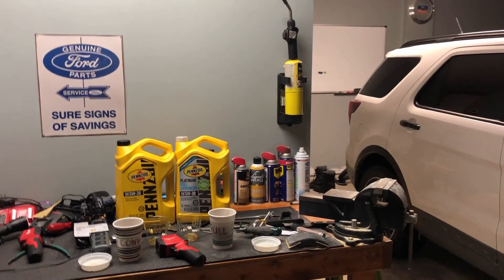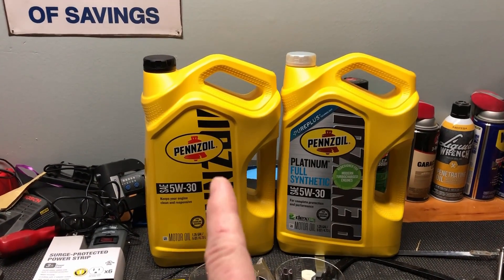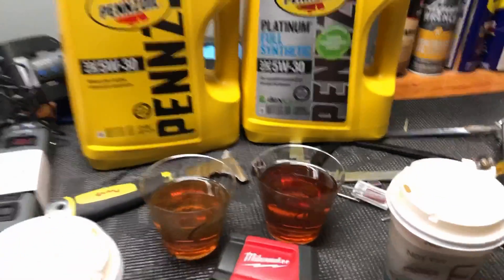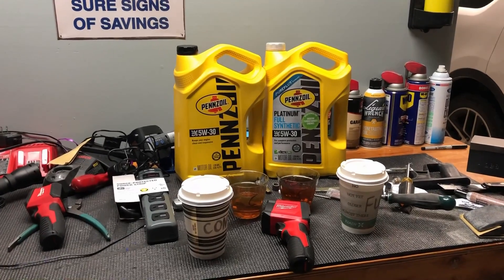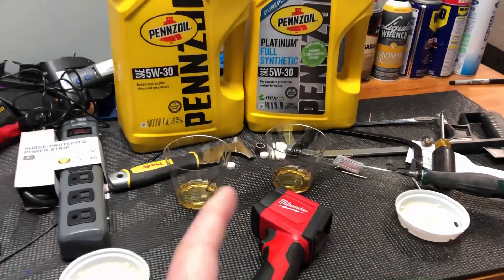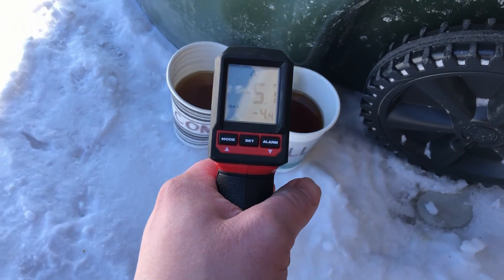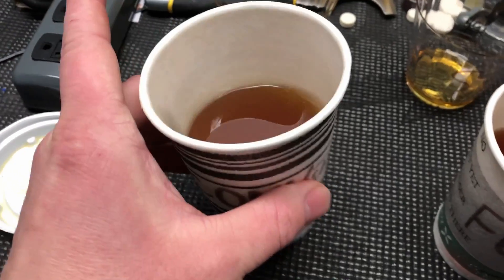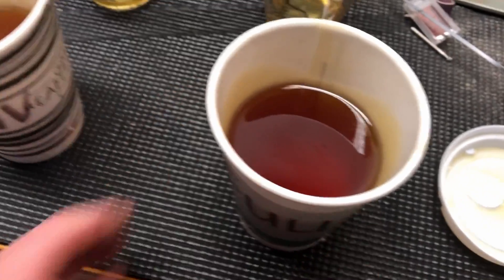Conventional vs Synthetic: Which Oil Do You Want in Your Engine During the Extreme Winter Cold?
In this video we perform a little lab experiment comparing the flow of Conventional versus Synthetic engine oils in your engine during the extreme cold winter months.